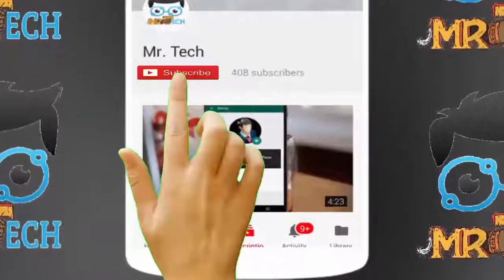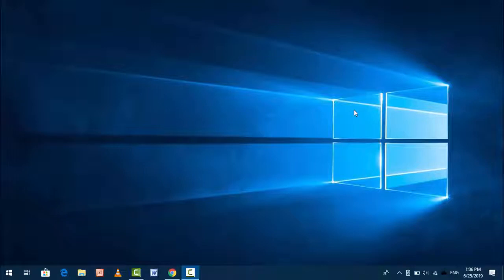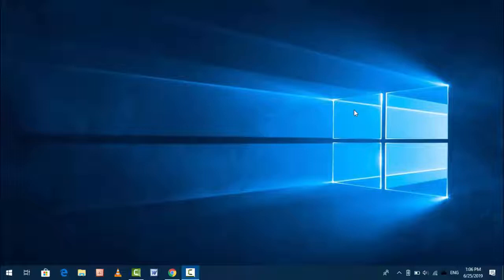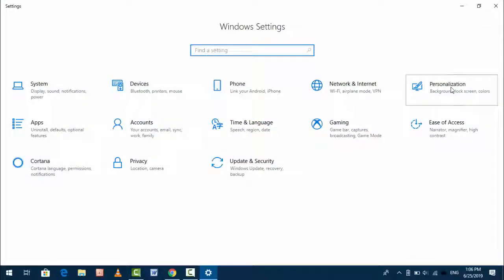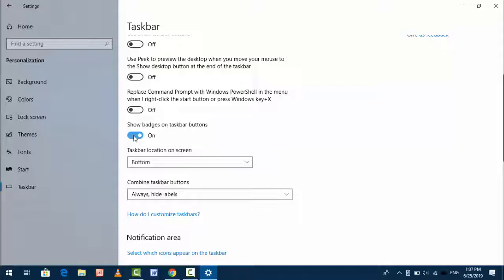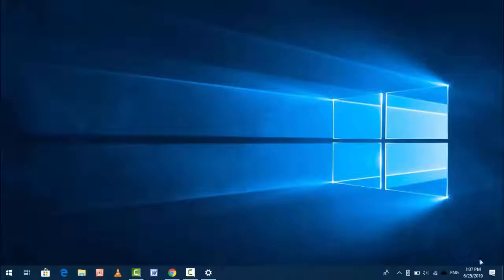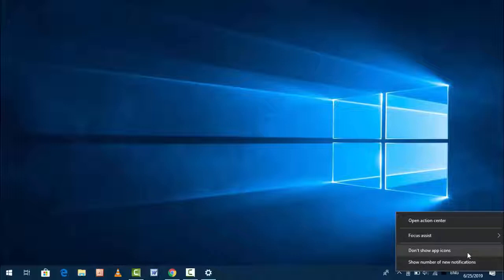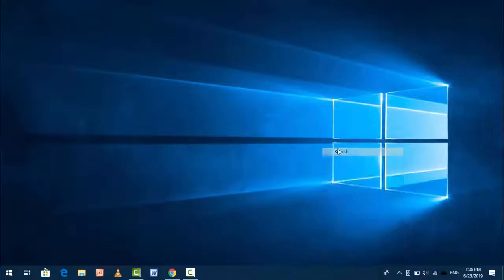How to Disable Badge Notifications on Action Center &Taskbar in Windows 10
How to Disable Badge Notifications on Action Center &Taskbar in Windows 10 2019
In Windows 10 How to Disable Badge Notifications on Action Center &Taskbar
Disable Notification
Turn Off Notification
How to Stop Notification